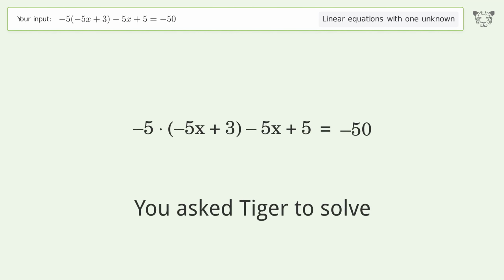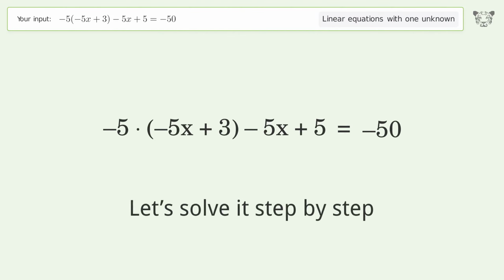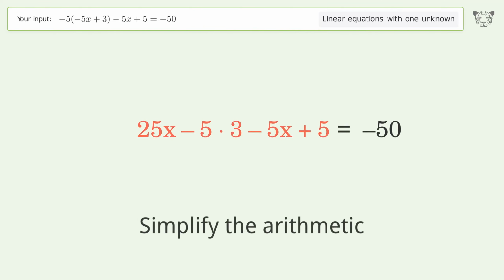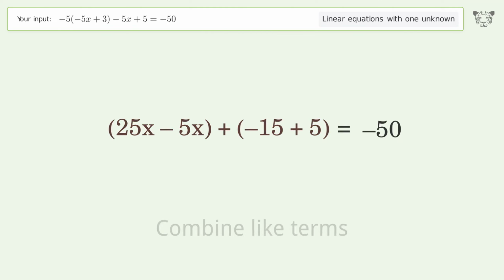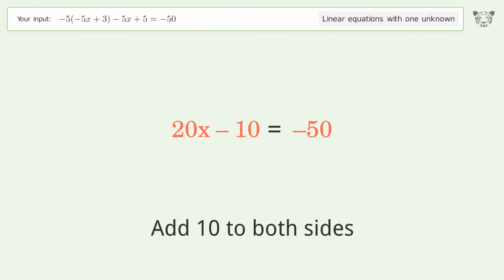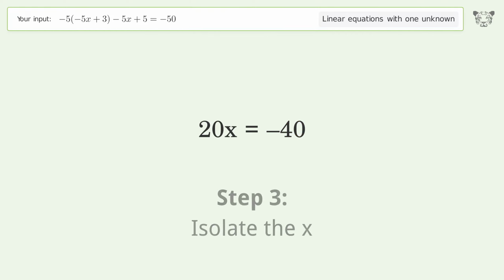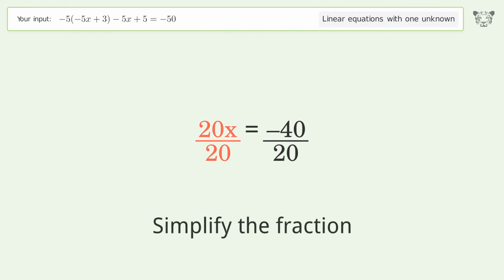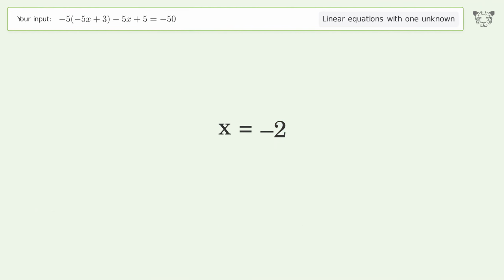Linear equation with one unknown: Solve -5(-5x+3)-5x+5=-50 step-by-step solution